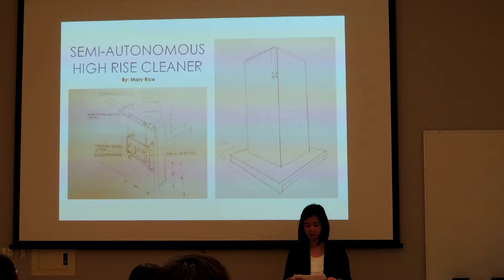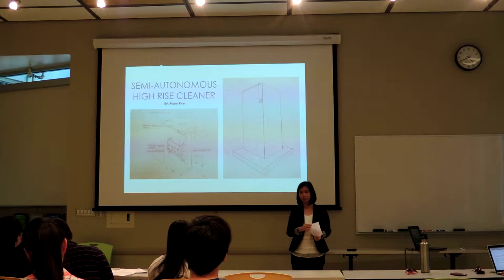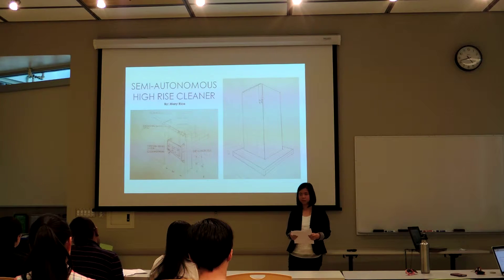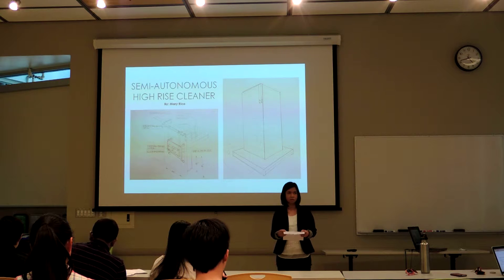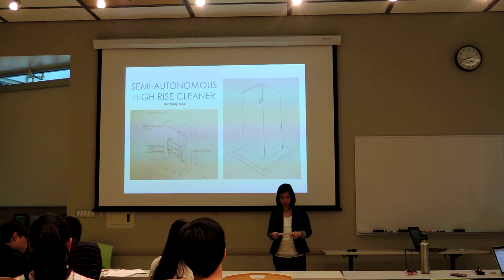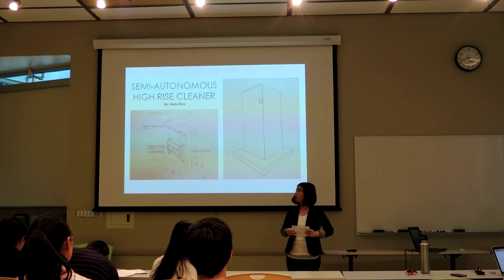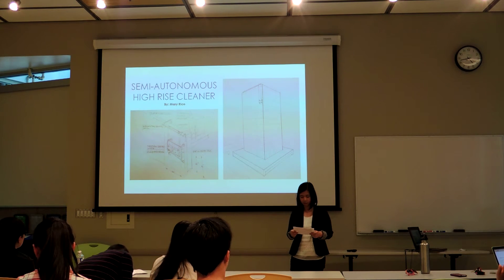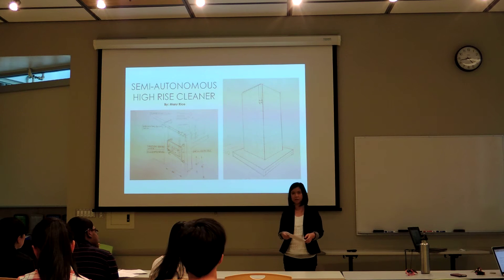20150509 08 Mary Rico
ESEMP Spring 2015 Final Project Competition